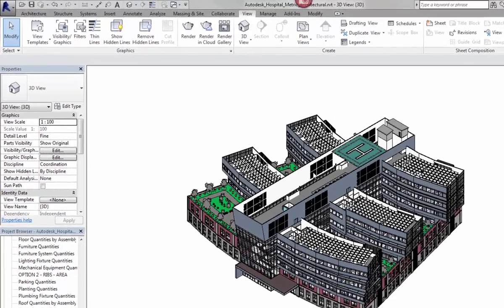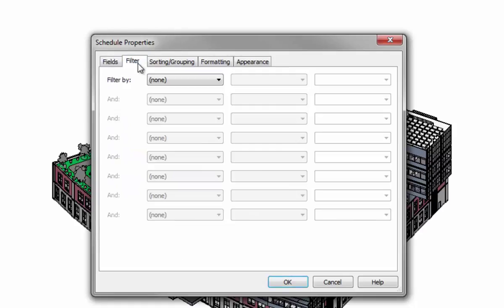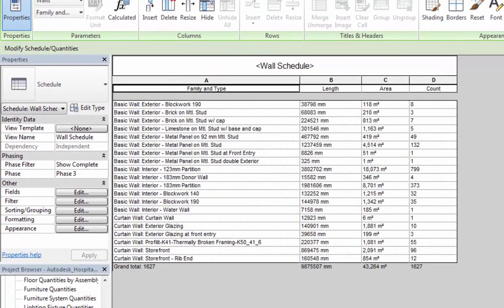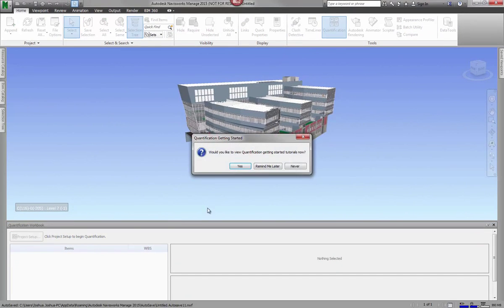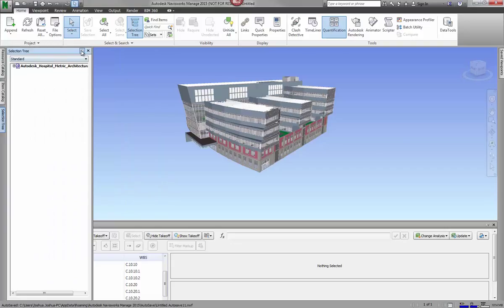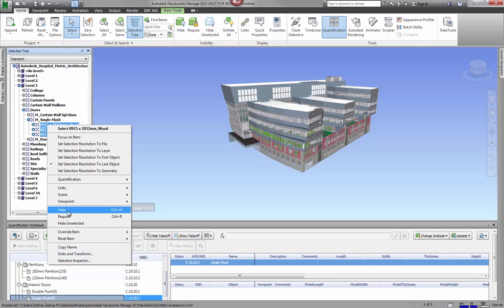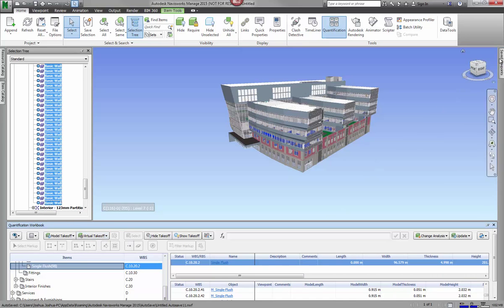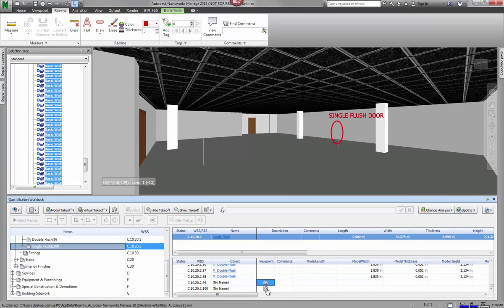Autodesk Quantification Workflow - Part 2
Revit and Navisworks Quantification Workflow